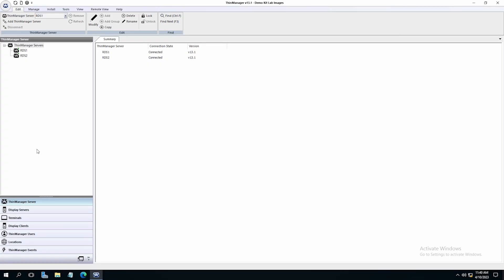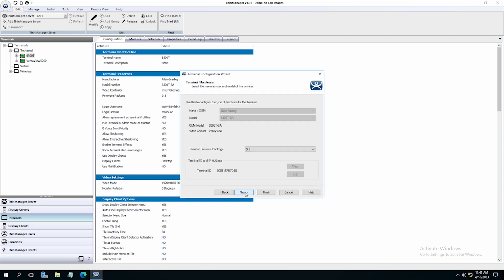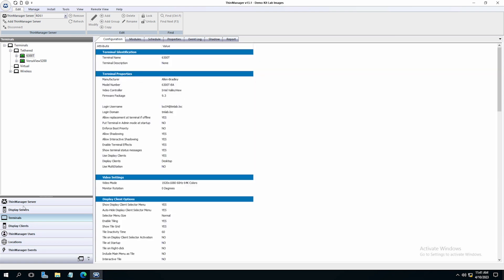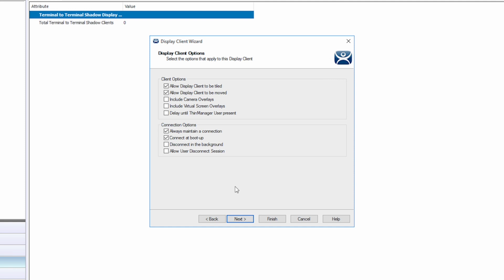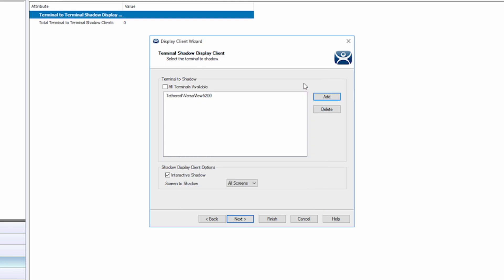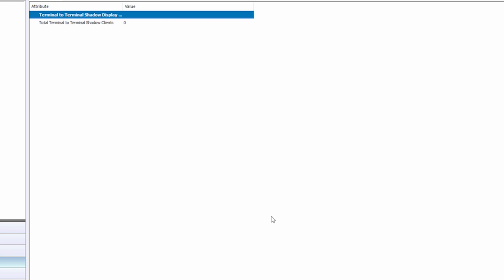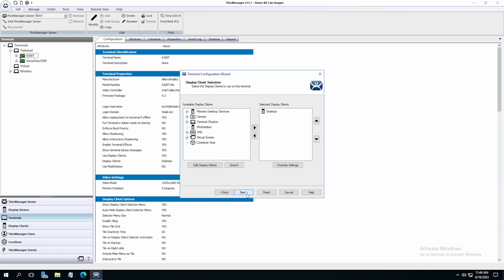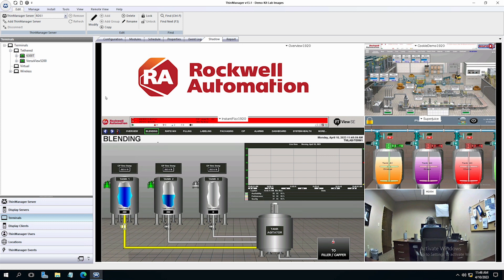Shadowing a Terminal in ThinManager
Learn how to set up a terminal to terminal, or administrative shadow in ThinManager to view content remotely.   See the difference between interactive and view-only shadows in your ThinManager configuration.